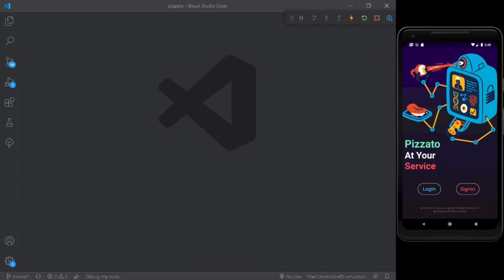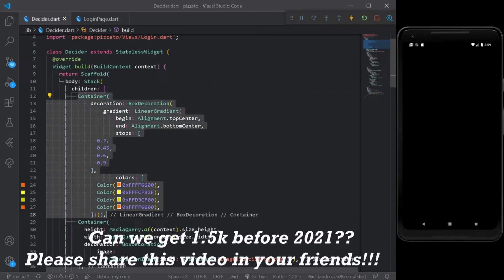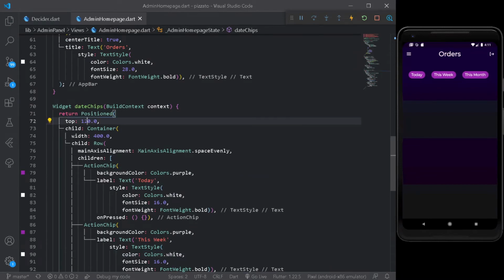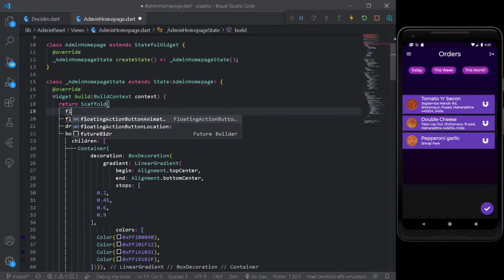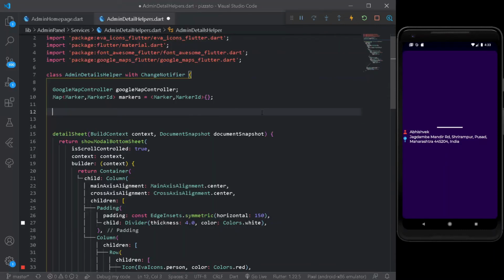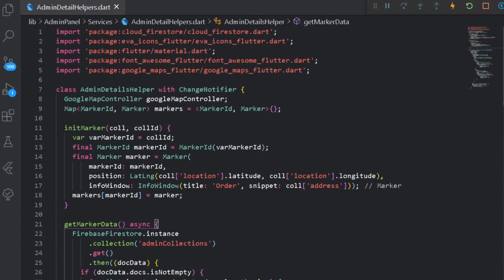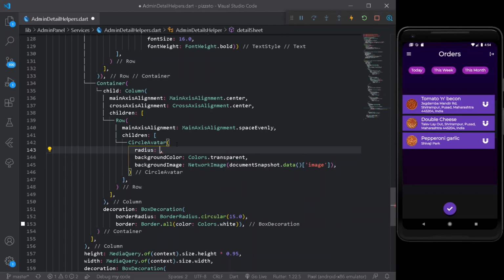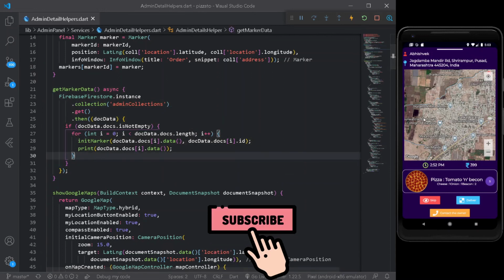Admin Panel - Pizzato🍕 | Flutter Food Ordering App With Backend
Learn About How The Food Delivery App Looks Under The Perspective Of Delivery Boy Under Pizzato - The Food Ordering App! | Flutter Food Ordering App With Backend |Flutter Food App